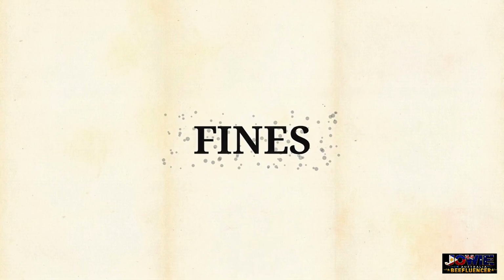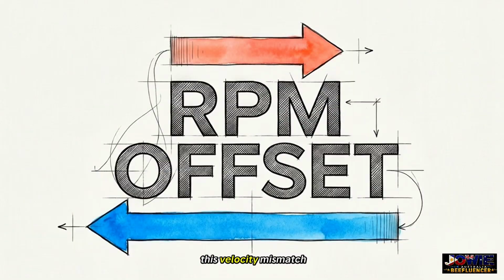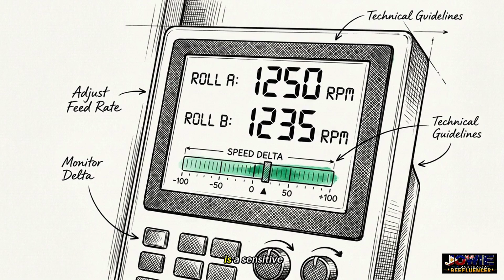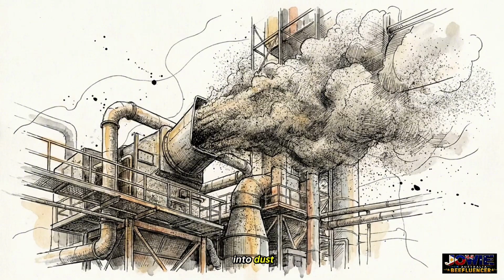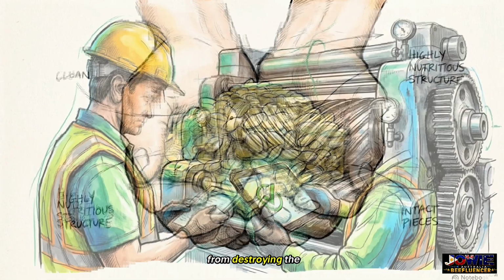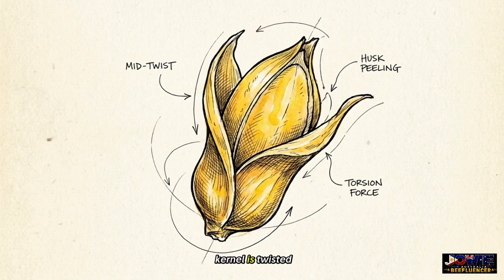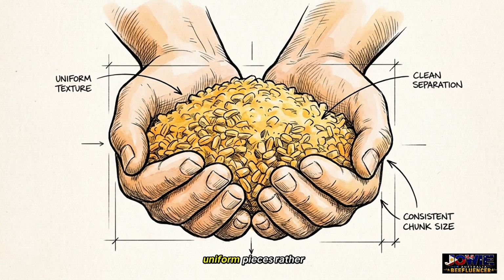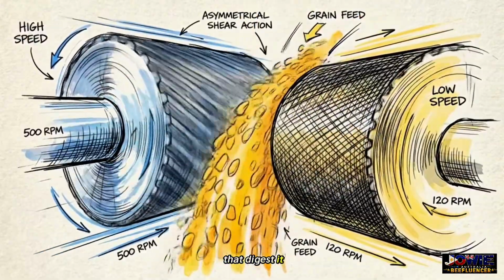What Is Differential Speed? | Why One Roller Turns Faster Than the Other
Differential speed is one of the most important settings in a roller mill. It allows grain to be sheared and cracked efficiently instead of simply being crushed.

In this lesson, you’ll learn:

* What differential speed is
* Why one roller rotates faster than the other
* How differential speed improves grain processing
* Why it produces better particle size
* How it affects feed efficiency and rumen health

📚 Feed Mill Academy by JOWIE

🌏 The Beefluencer from Australia

📖 Author of Beefing Up the Philippines: An Engineer’s Guide to Feedlot Management